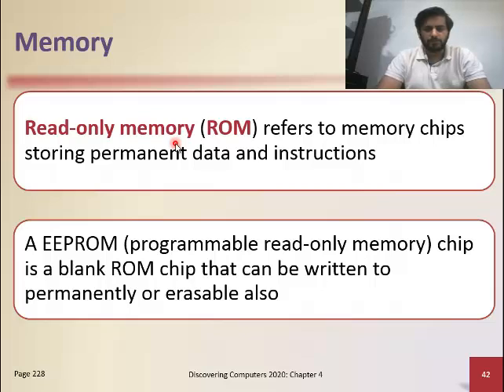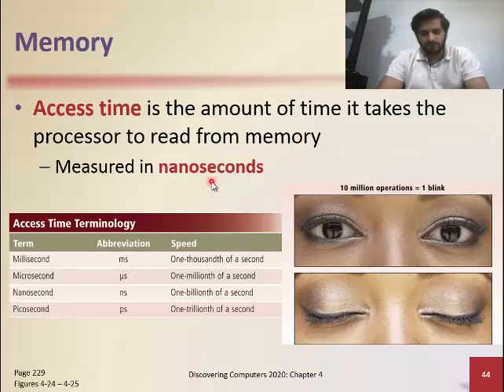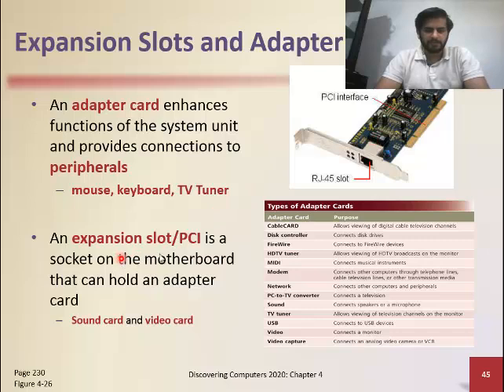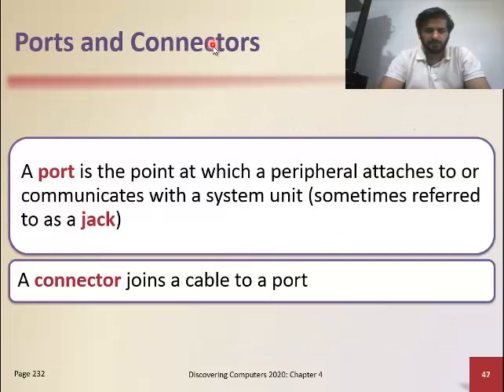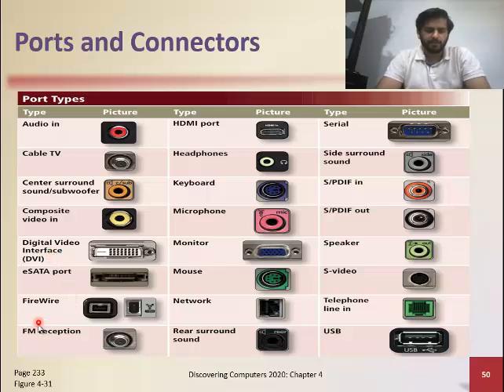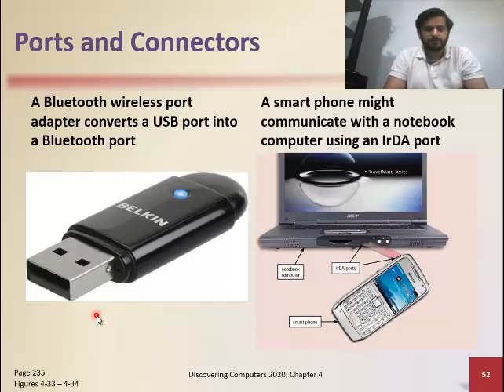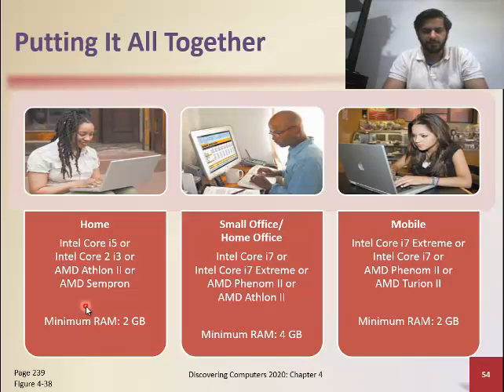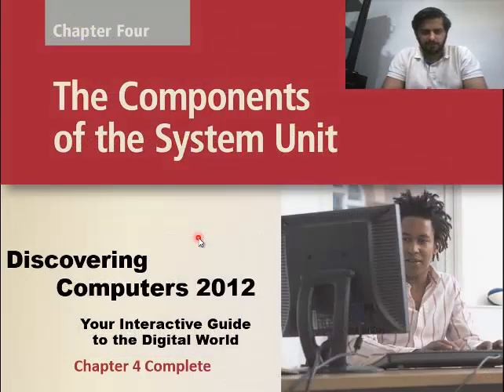discovering computers ch4 part4 USB types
engr. tuber presents Differentiate between a port and a connector, and explain the differences among a USB port, FireWire port, Bluetooth port, SCSI port, eSATA port, IrDA port, serial port, and MIDI port
Describe the purpose and types of expansion slots and adapter cards, and differentiate among slots for various removable flash memory devices
Differentiate among the various types of memory